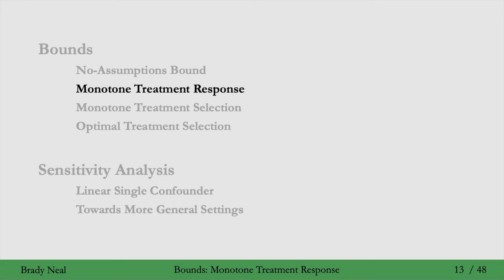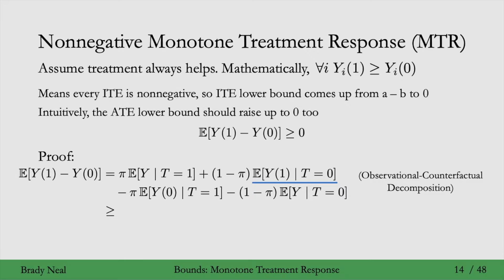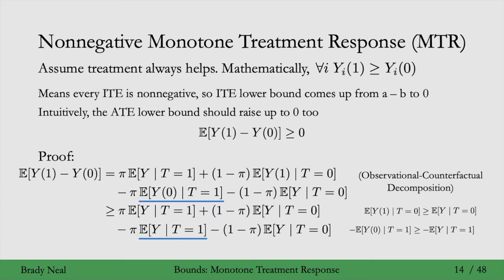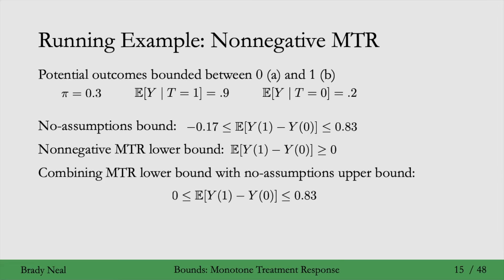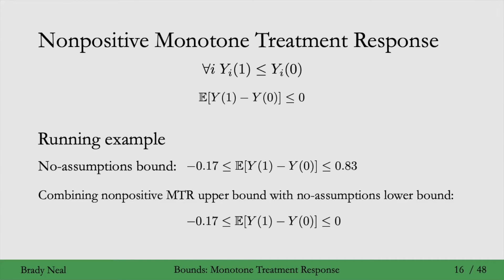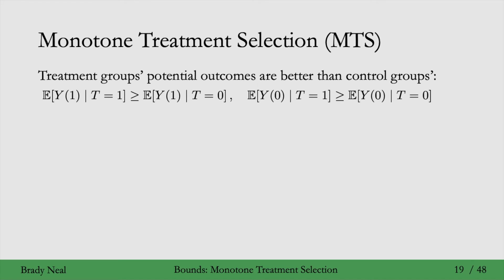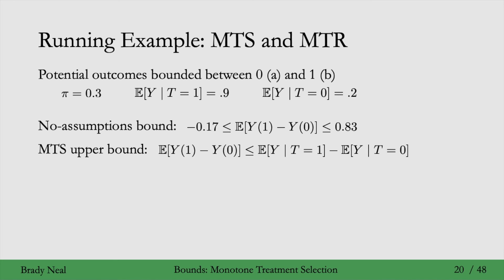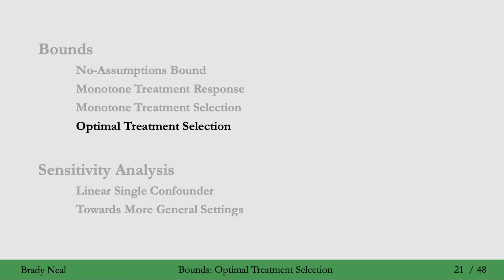7.3 - Monotone Treatment Response and Monotone Treatment Selection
In this part of the Introduction to Causal Inference course, we cover the monotone treatment response and monotone treatment selection assumptions and the corresponding bounds they yield in the presence of unobserved confounding. Please post questions in the YouTube comments section.